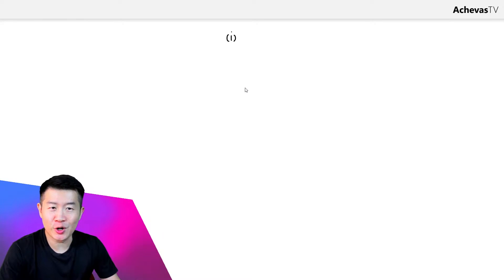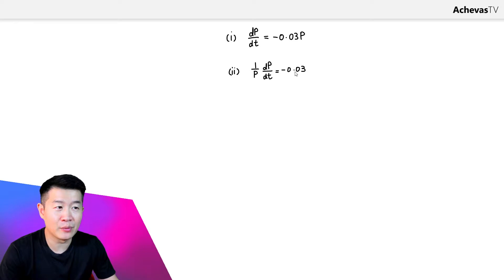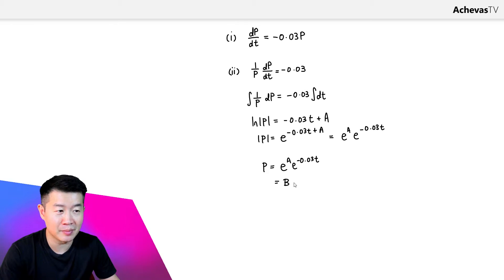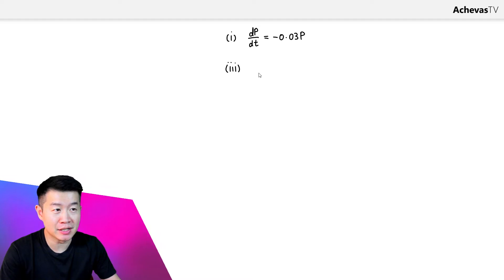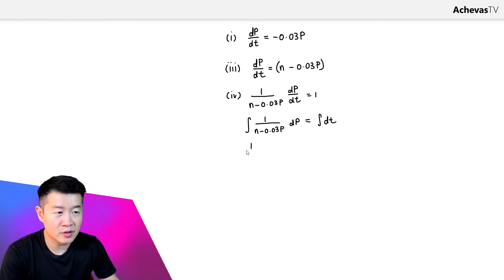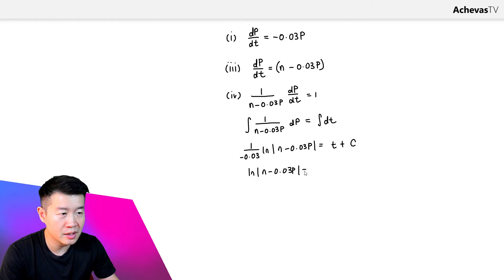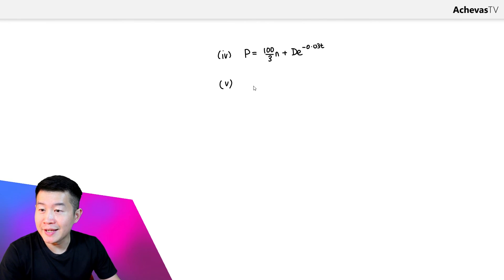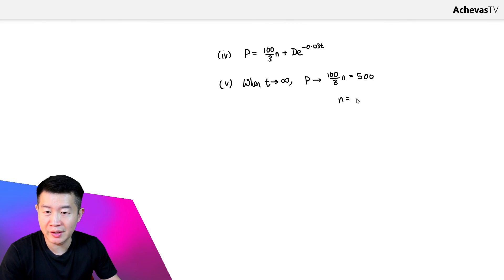A Level H2 Math 2020 Paper 1 Q10 | Differential Equations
Question Parts
Part (i) 0:00
Part (ii) 0:39
Part (iii) 2:39
Part (iv) 3:06
Part (v) 6:49